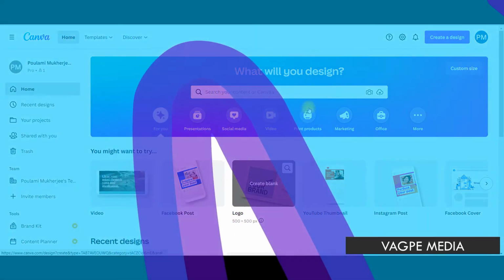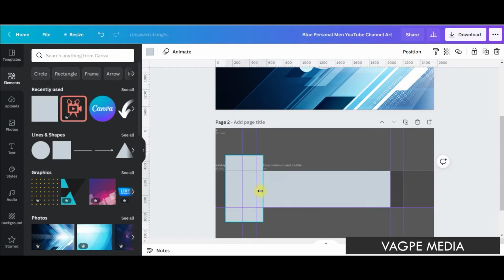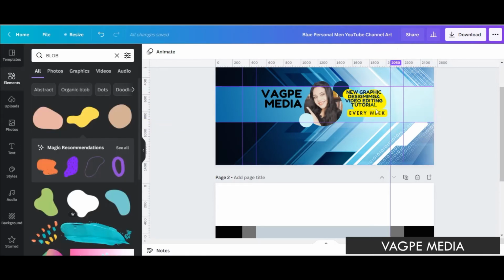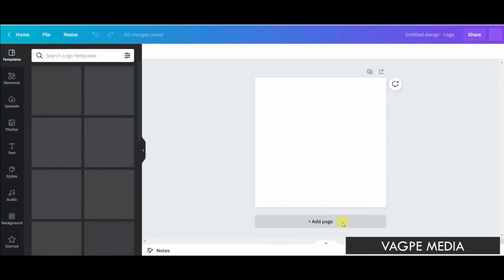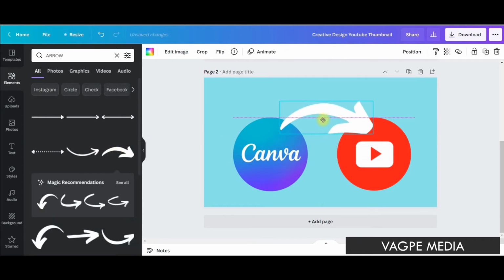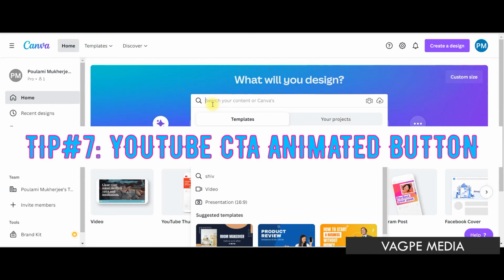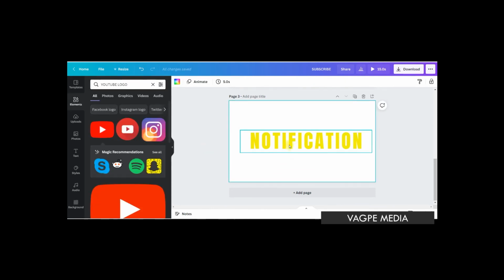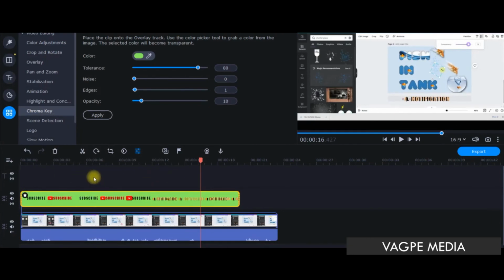7 Best Canva Tips & Tricks for YouTubers - 2022 (Step by step guide)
Well, you are going to learn the 7 Best Canva Tips & Tricks for YouTubers in 2022 which indeed is for Beginners and a step by step tutorial.

As Branding, Thumbnails, and Call To Action Buttons in YouTube is some of the most important things to increase Click Through Rate (CTR), Engagement and Watch Hour. Therefore I made this video to show how easy it is to customize all required YouTube Elements to grow your YouTube  Channel, in Canva that attract everyone. I used Canva for creating all these creatives and this video is for Beginners and is a step by step tutorial.

I’ll show you here in this video, how to make the perfect professional YouTube Channel Art, Channel Logo, Watermark, thumbnail and Animated CTA Buttons using Canva.

3 best Canva tips and tricks to make FACEBOOK posts look GREAT and get more LIKES (for BEGINNERS):

Timestamps
0:00 About The Tutorial (7 Best Canva Tips & Tricks for YouTubers- 2022)
0:54 Tip#1: Channel Logo
3:45 Tip#2: Channel Art
16:45 Tip#3: Channel Watermark
19:07 Tip#4: YouTube Thumbnail
23:57 Tip#5: YouTube Intro
25:33 Tip#6: YouTube Outro
27:52 Tip#7: YouTube Animated CTR Buttons
37:16 How to remove Background of Your Animated CTA
40:01  Subscription Appeal

-Poulami